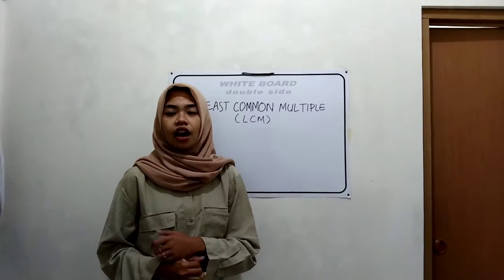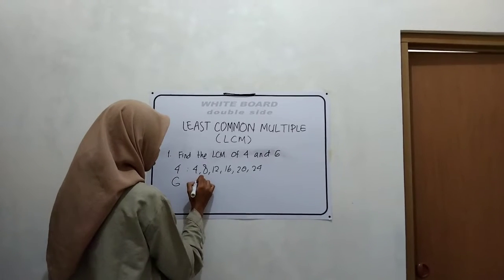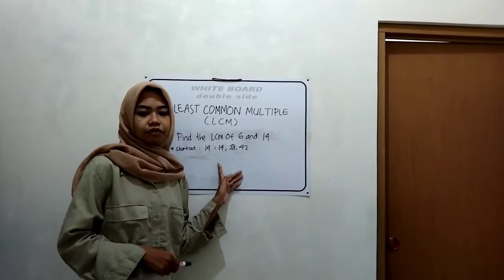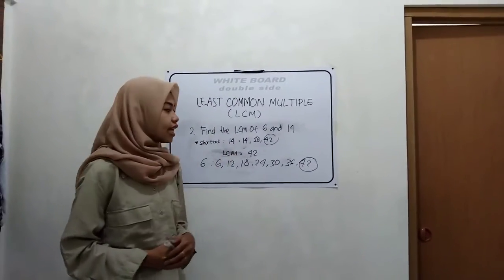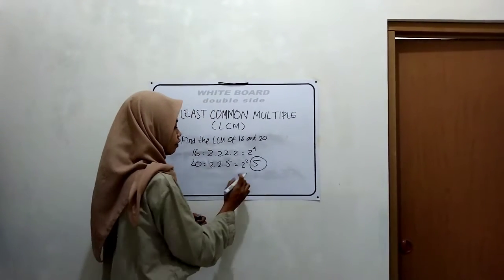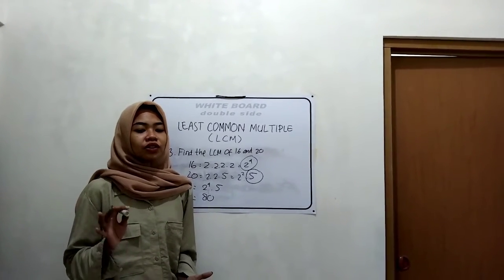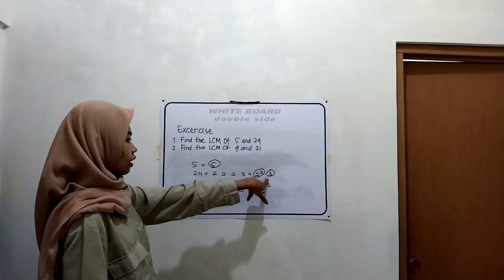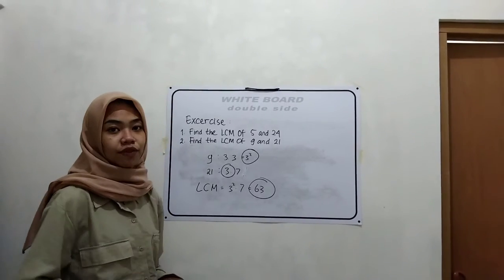Teaching Practic (UAS) : Least Common Multiple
UJIAN AKHIR SEMESTER
TAHUN 2021/2022
ENGLISH FOR MATHEMATICS

Nama : Saktya Wening Sasantri
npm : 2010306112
kelas : 03

PENDIDIKAN MATEMATIKA
FAKULTAS KEGURUAN DAN ILMU PENDIDIKAN
UNIVERSITAS TIDAR